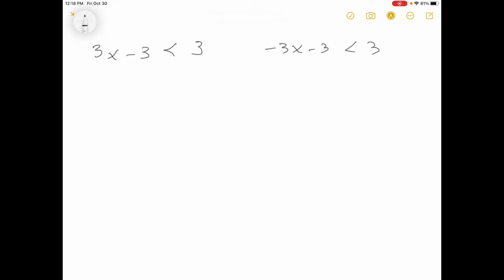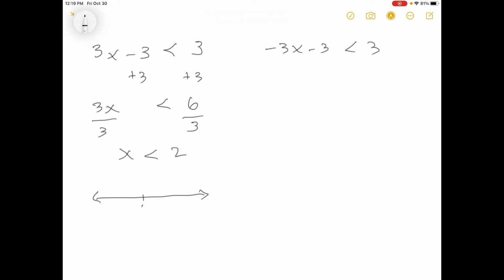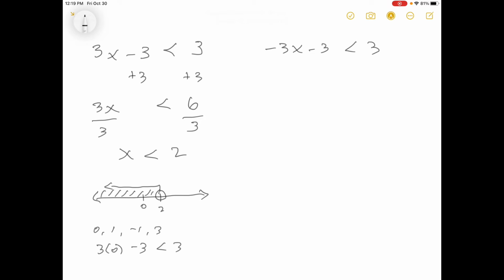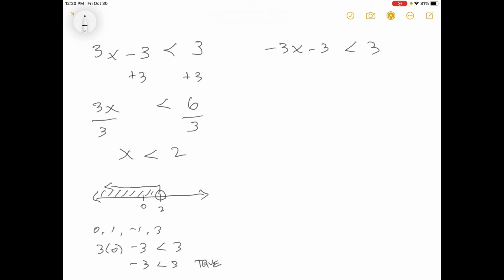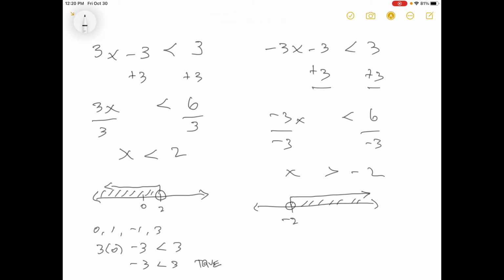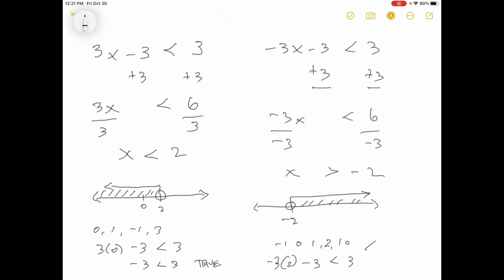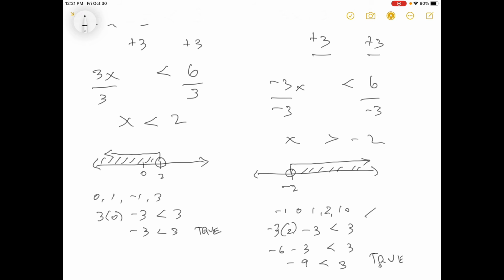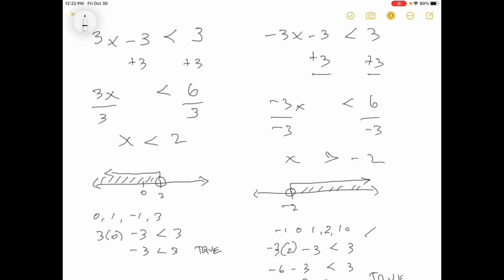Inequalities - Flipping the Sign